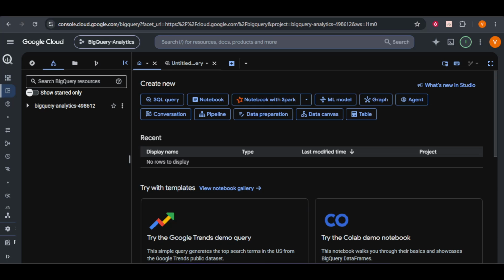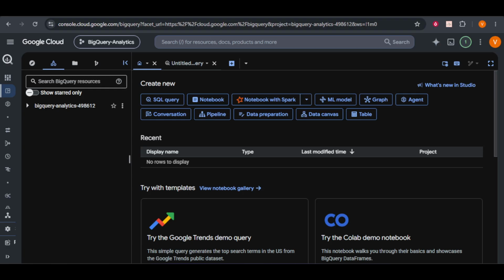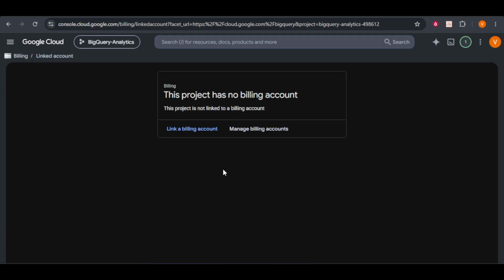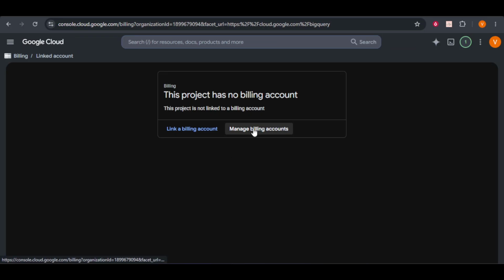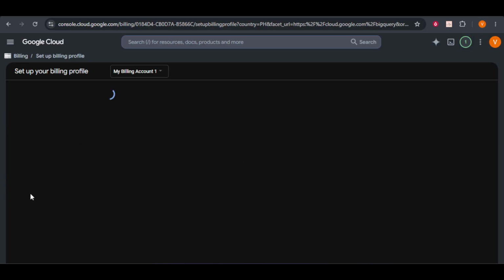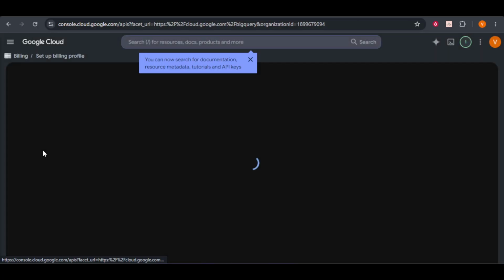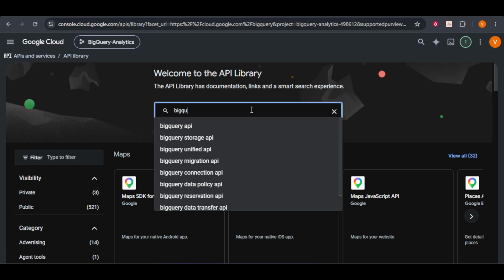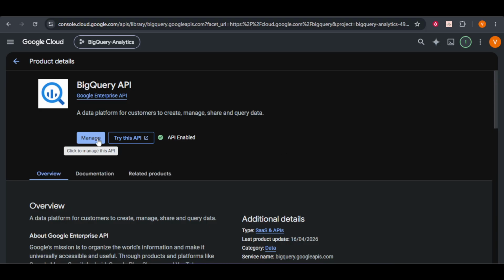How to Enable BigQuery API and Set Up Billing (Simple Step)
In this comprehensive tutorial, discover the essential steps to enable the BigQuery API and set up billing effectively. This video will guide you through the process, ensuring that you optimize your Google Cloud experience with accurate billing configurations for BigQuery usage.

By the end of this video, you will have a clear understanding of how to enable the API and manage your billing settings efficiently. Don't miss out on this essential skill for data management and analytics. Watch till the end to gain valuable insights!